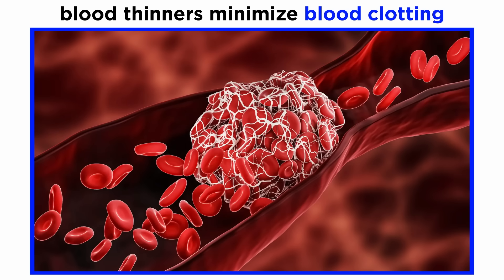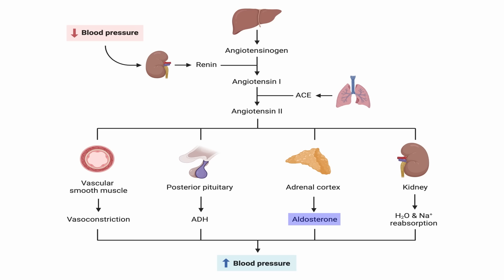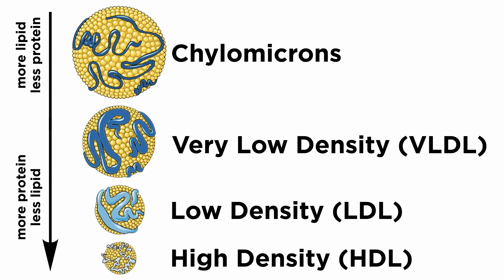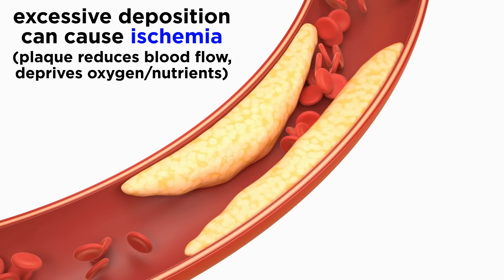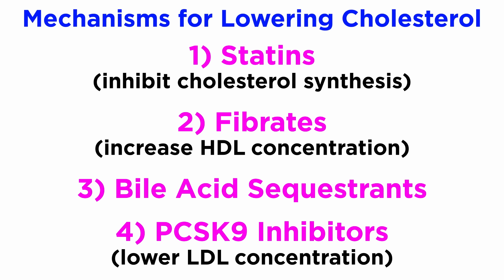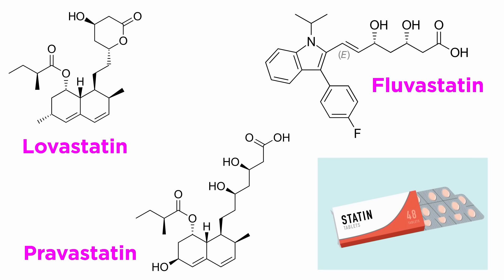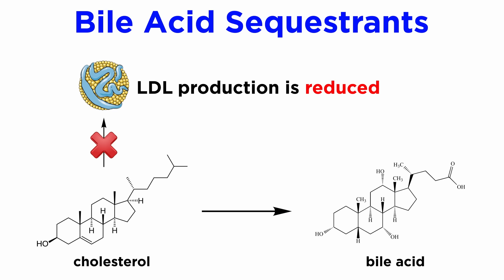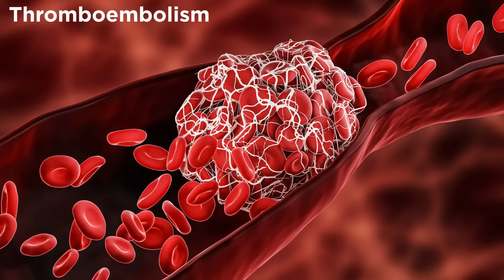Cholesterol Pharmacology: Statins and More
What is cholesterol? What does it do in the body? What do people mean by "good" and "bad" cholesterol? How can we use drugs to regulate cholesterol biology? This is a big topic, so let's dig into it!